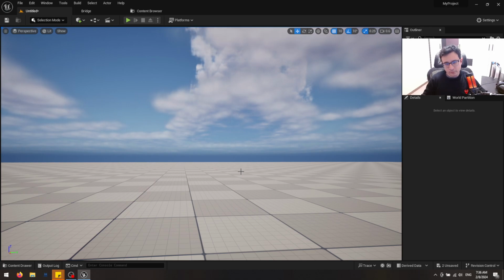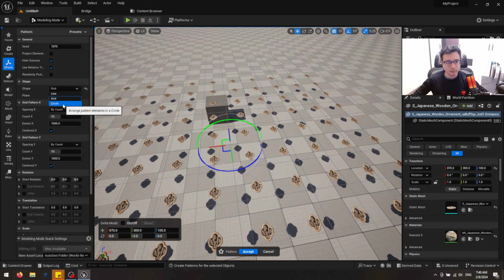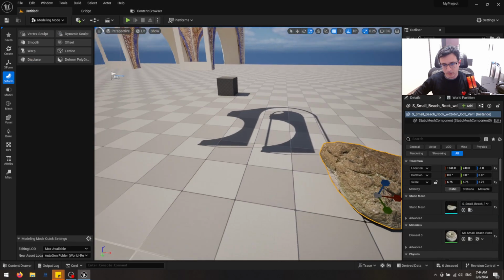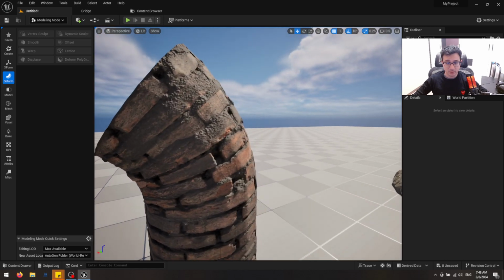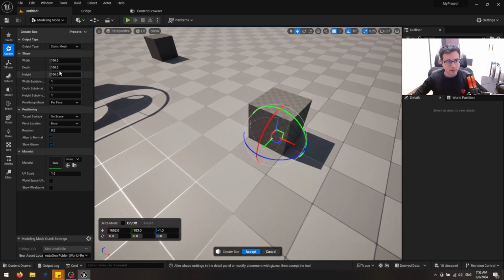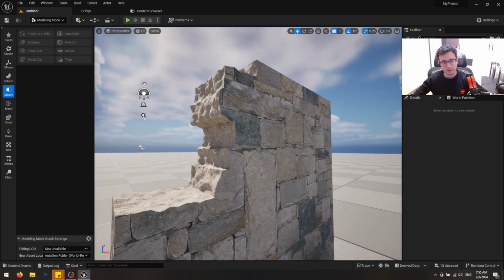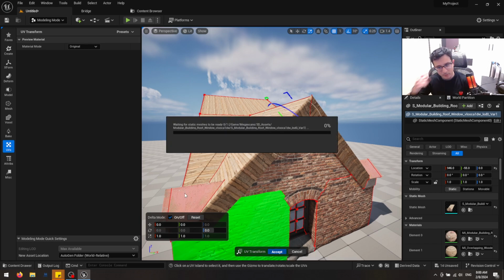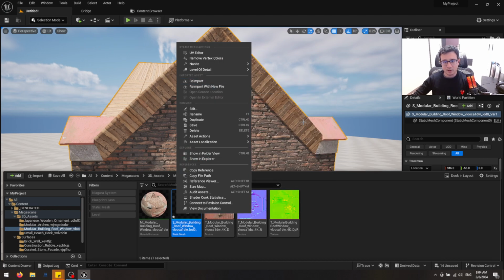Do Unreal Modeling Tools S*CK or Misunderstood?